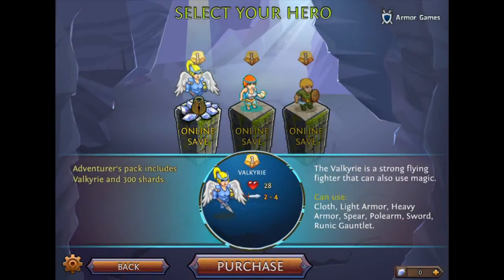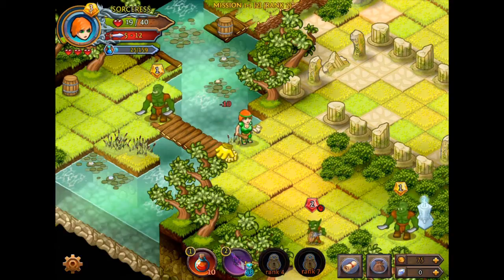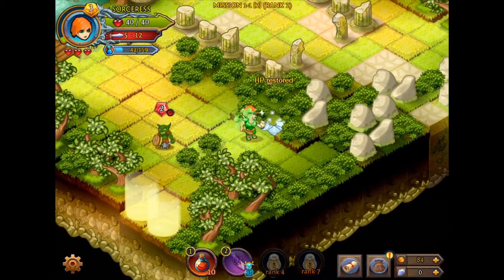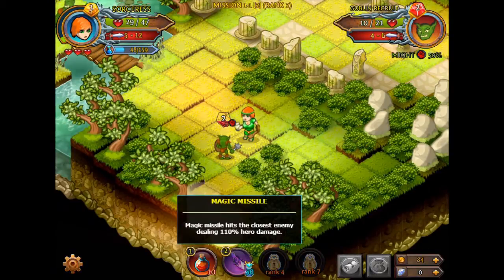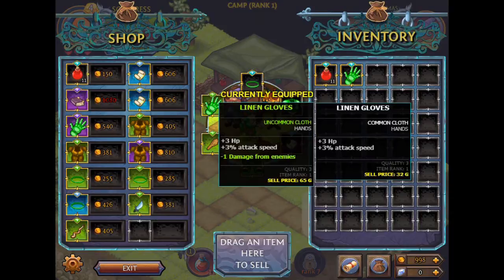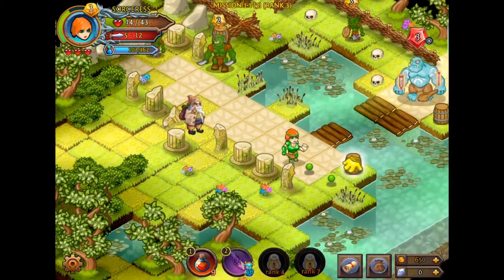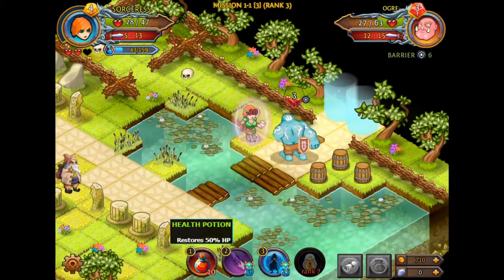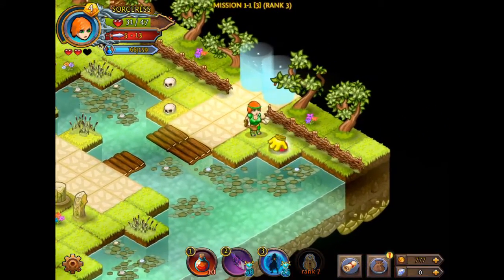Free Game Tip - Sacred Treasure (BETA)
Sacred Treasure is a new game from the authors of Cursed Treasure. It's still in the BETA so let's have a look what the game is about.